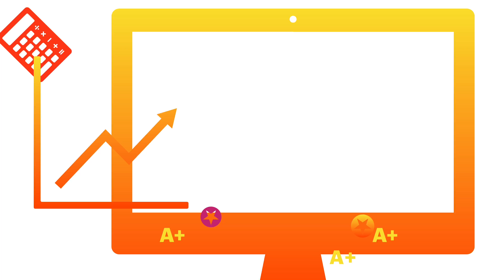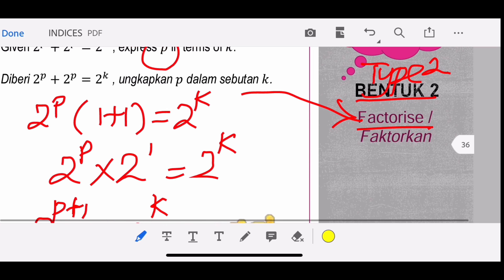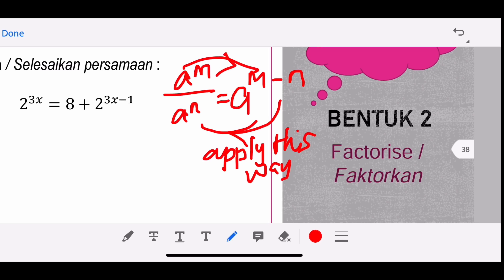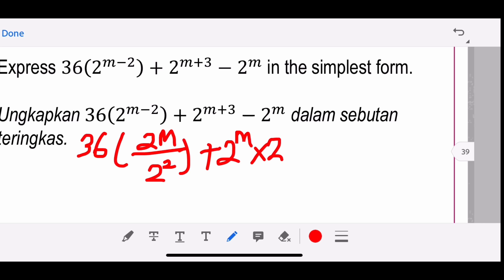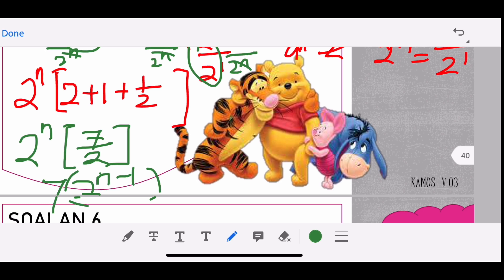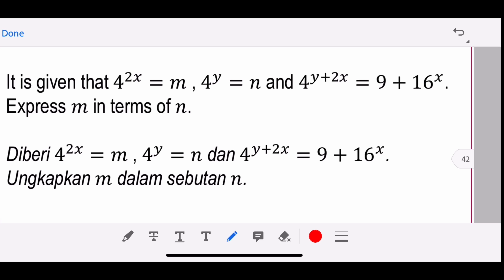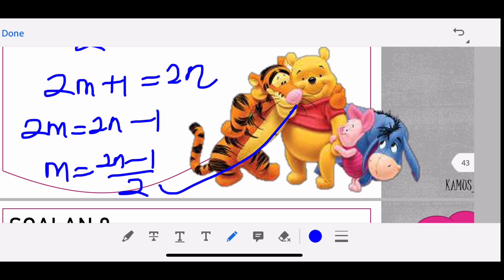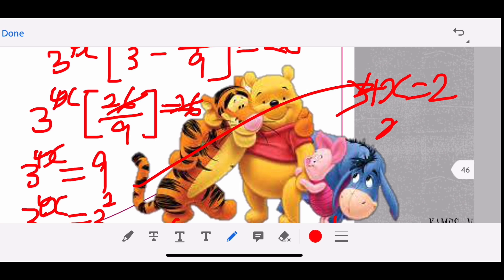S2S4# INDICIAL EQUATION (PART4) -FACTORISE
REVISION FOR SPM2021 INDICIAL EQUATION  KSSM &KBSM